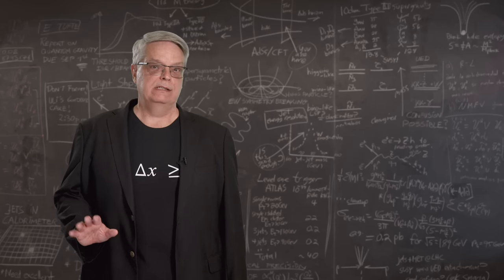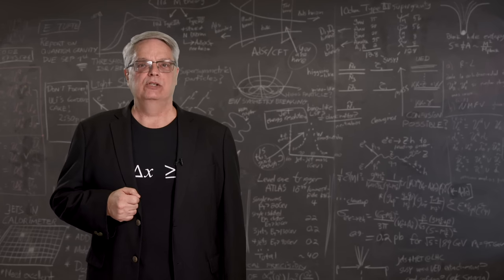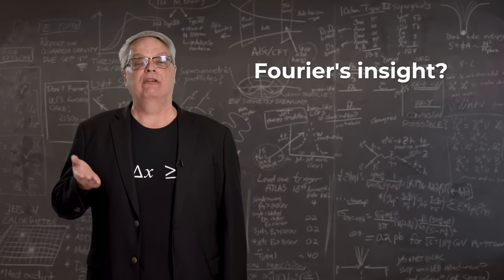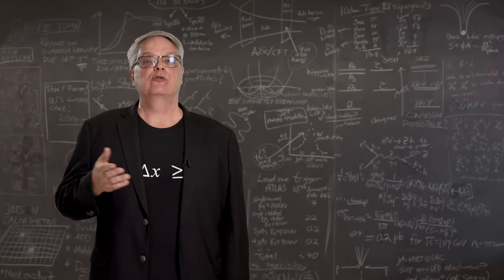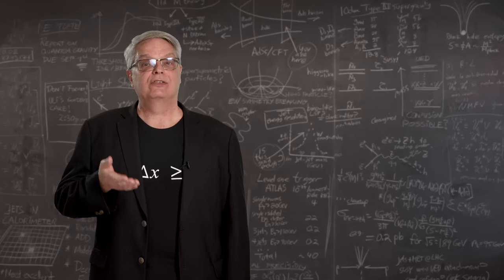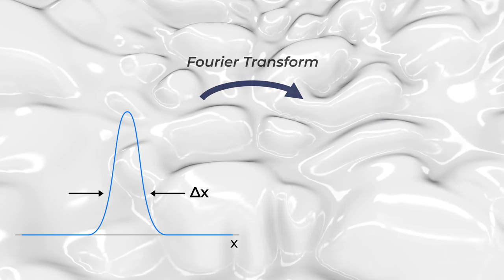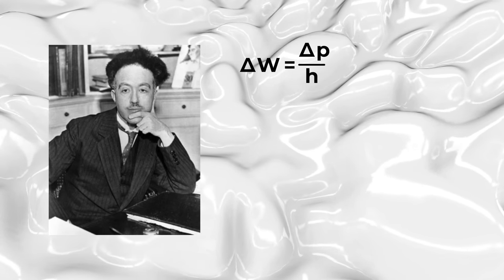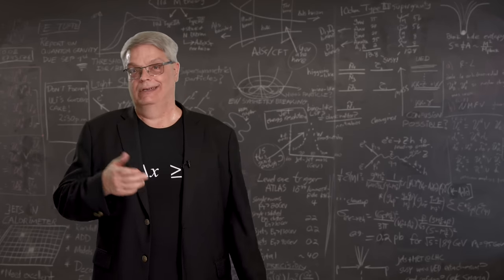Demystifying the Heisenberg Uncertainty Principle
The Heisenberg Uncertainty Principle is one of the most non-intuitive concepts in all of quantum mechanics. It says that it is impossible to precisely know both an object's location and its motion. Know one well and you must know the other poorly. The origins of this are deeply tied to the wave nature of matter and the connection between waves and momentum. In this video, Fermilab’s Dr. Don Lincoln sorts it all out.